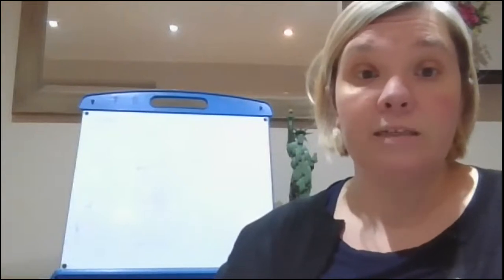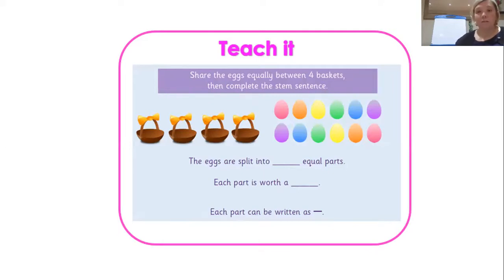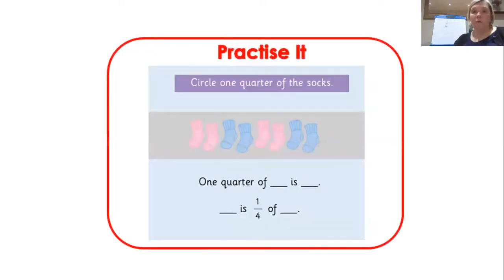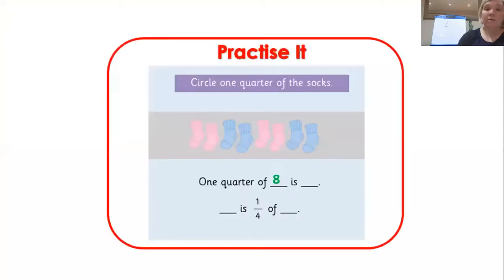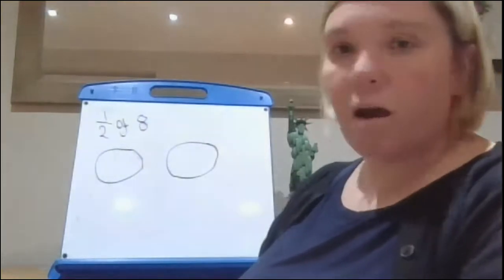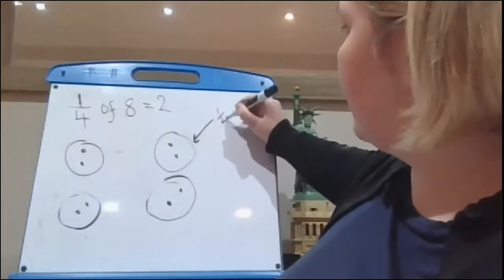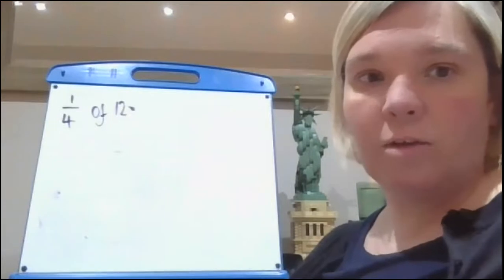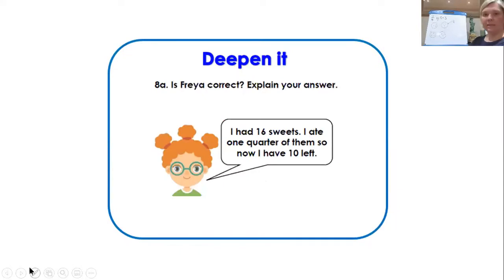Maths Tuesday 12th Year 3